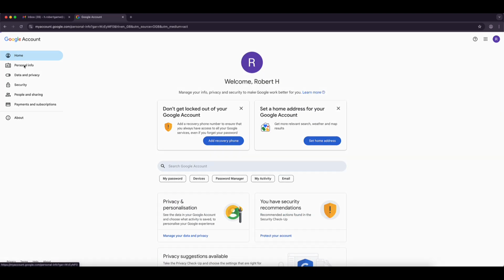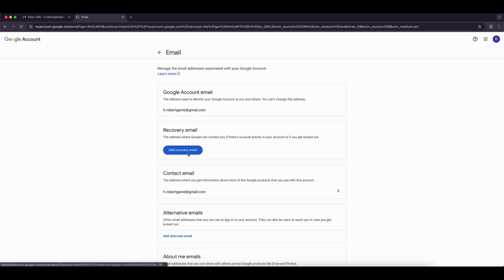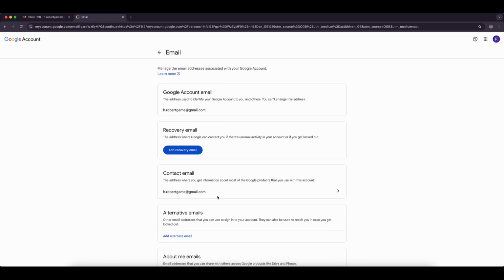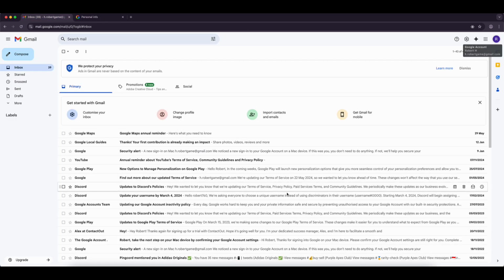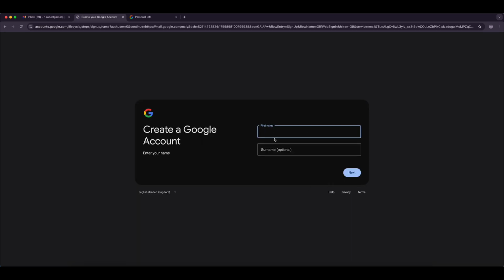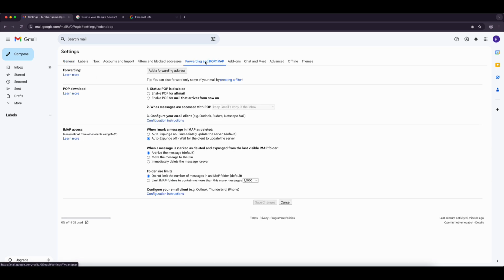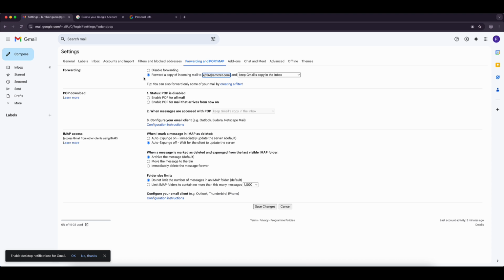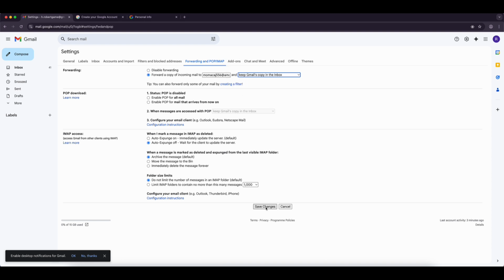How to Change Email Address on Gmail (2025)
This step-by-step guide will show you how to change your Gmail address, migrate your emails, and update your account info in 2025.